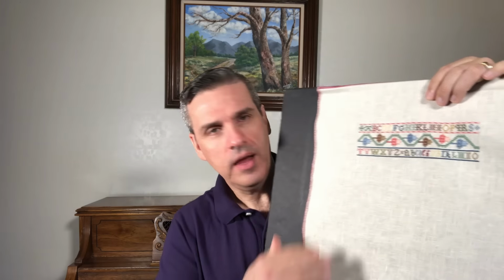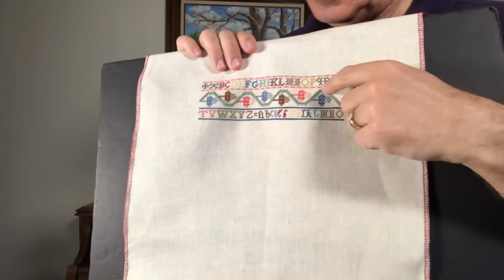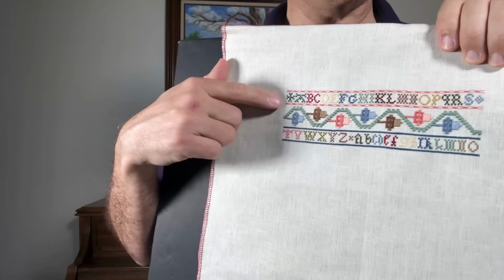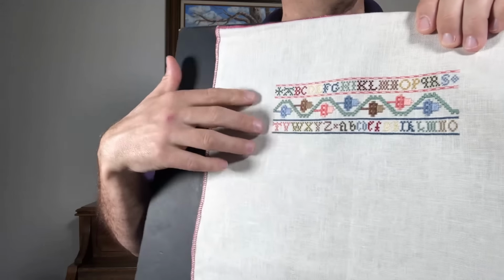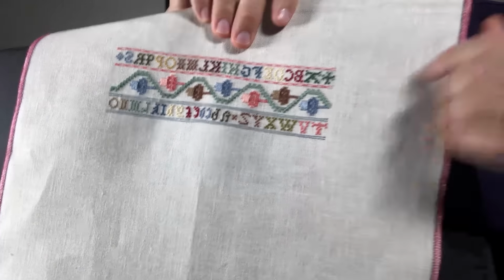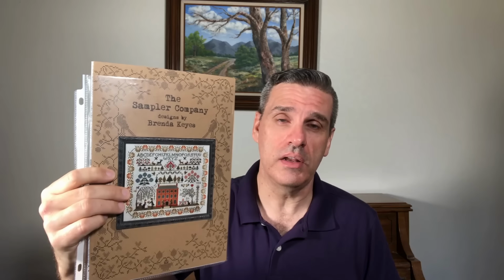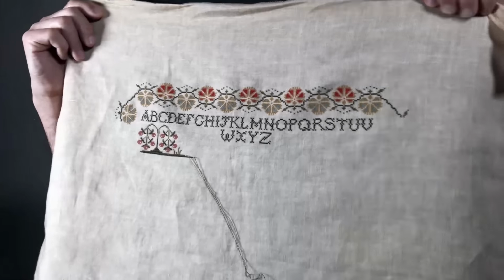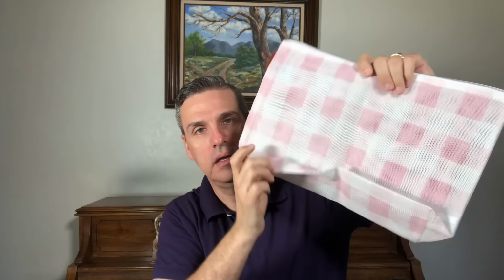Floss Tube 80: The Queens' Sampler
WIPs
The Queens' Sampler
The Needle's Prayse/Darlene O'Steen
Stitch Guide by Needlemade Designs/Linda Vinson
37 ct Russian Tea Cakes Linen

Red House Sampler
The Sampler Company/Brenda Keyes
36 count Parchment (Weeks/Zweigart)
DMC floss
Stitching 1-over-2